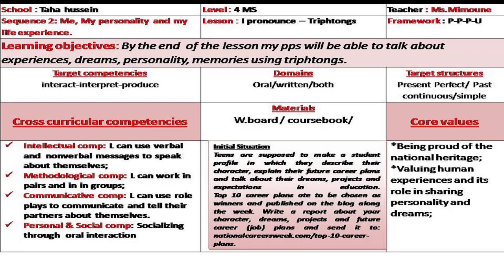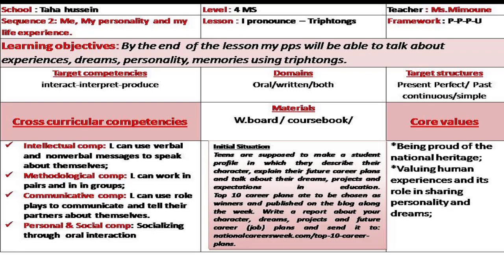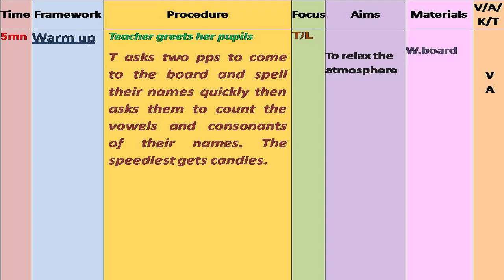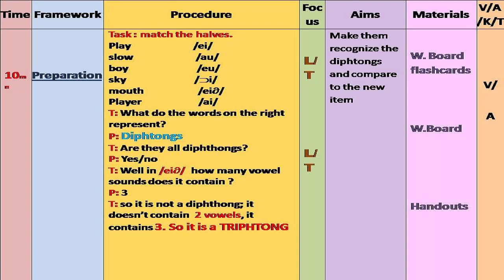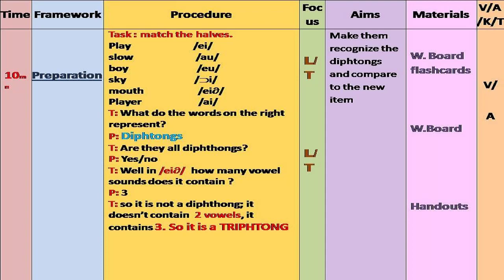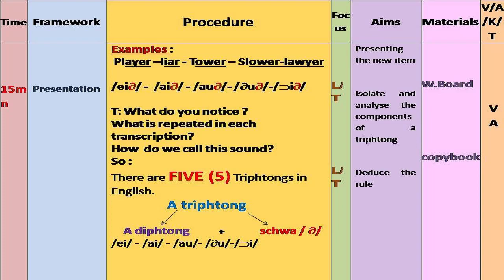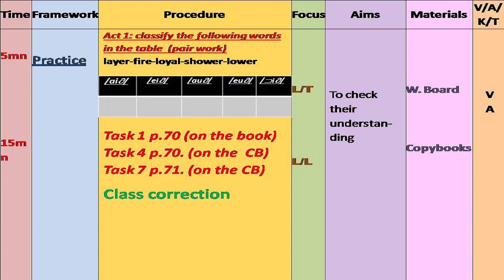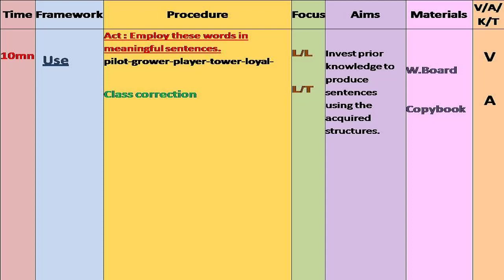Pronunciation lesson plan